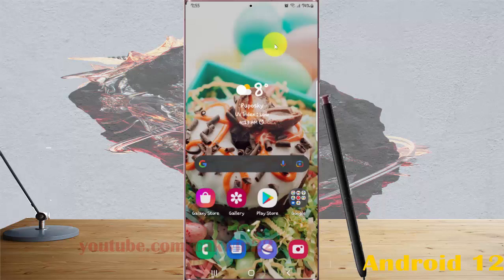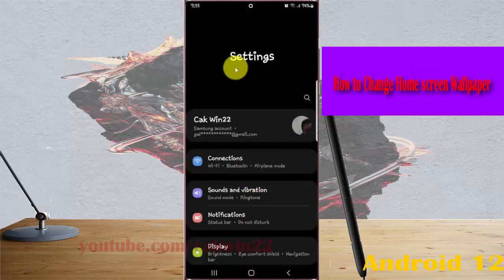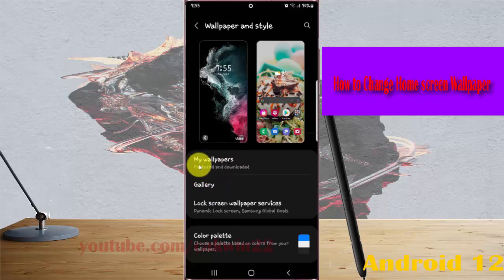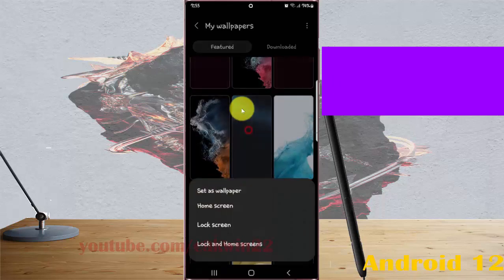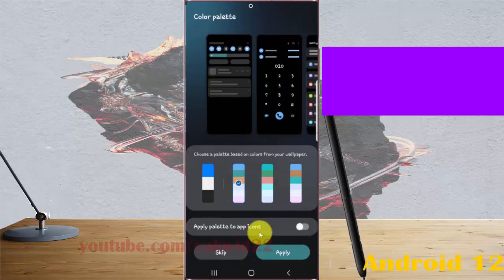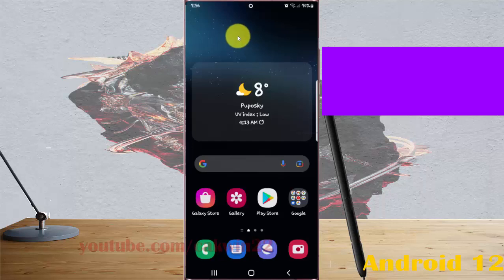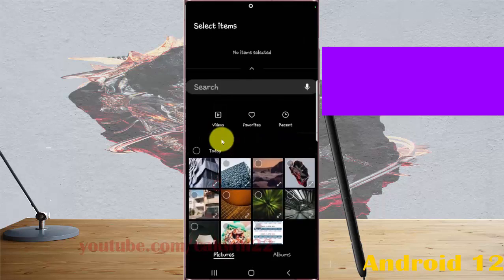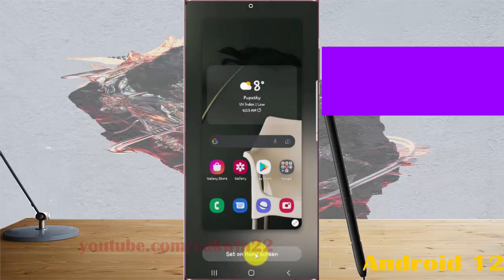Samsung Galaxy S22 Ultra : How to Change Home screen Wallpaper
In this video, you will find the steps on How to Change Home screen Wallpaper in Samsung Galaxy S22/S22+/S22 Ultra.  This video uses Samsung Galaxy S22 Ultra SM-S908E/DS International version runs with Android 12